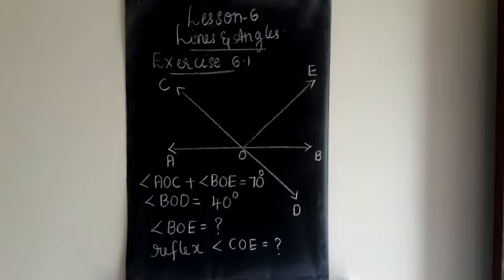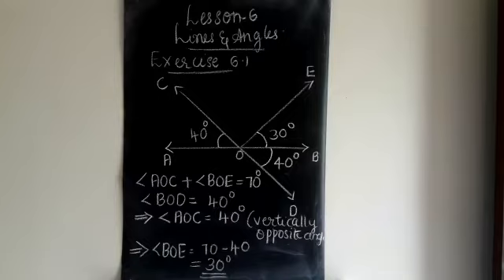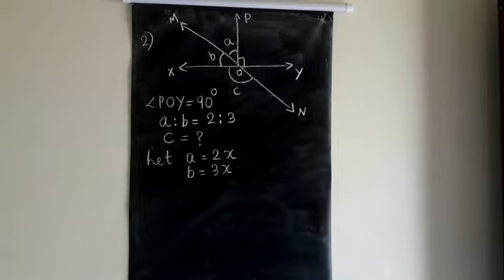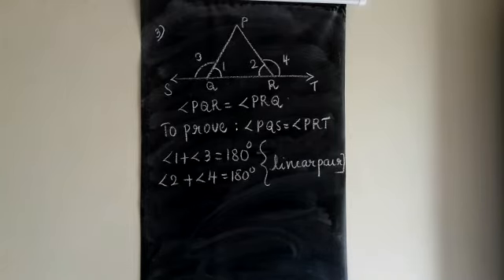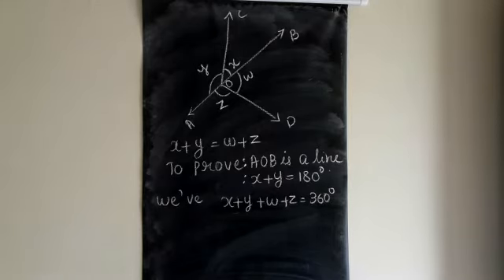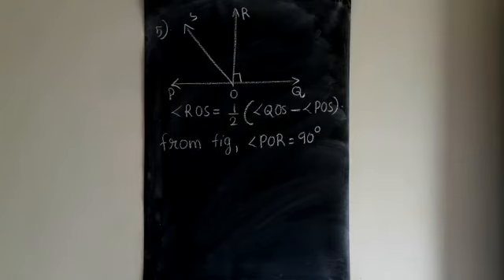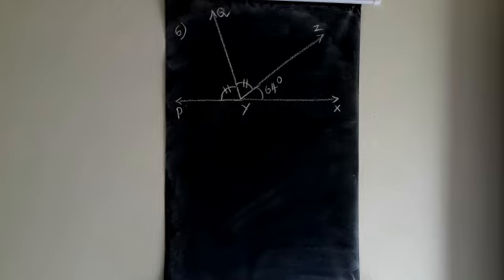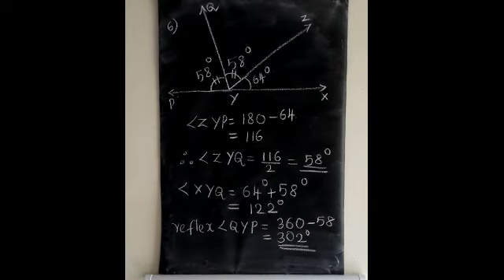Lines and Angles